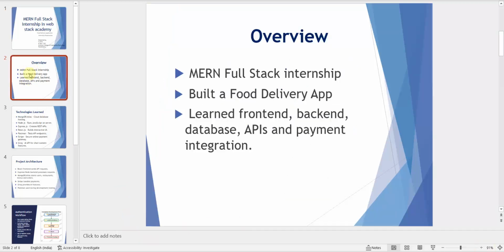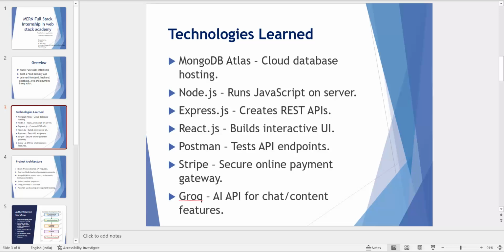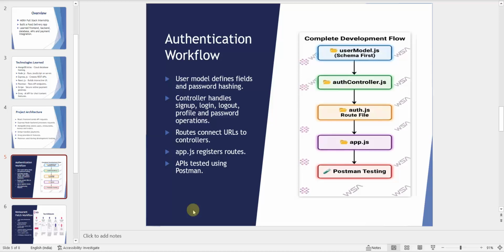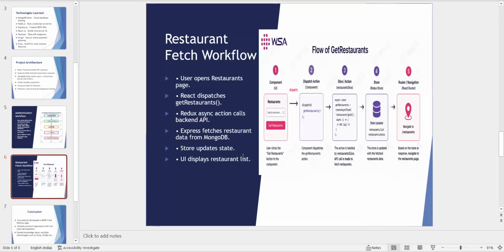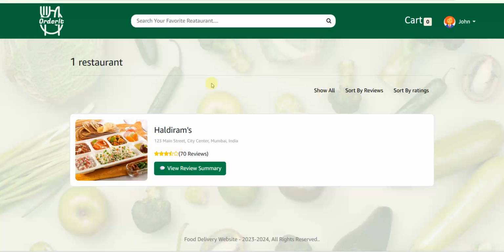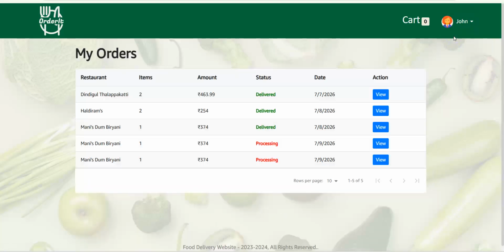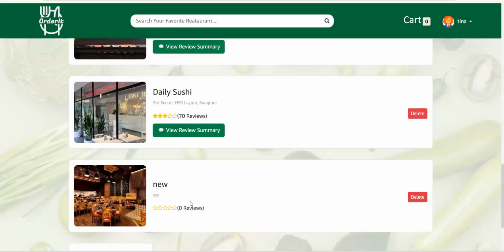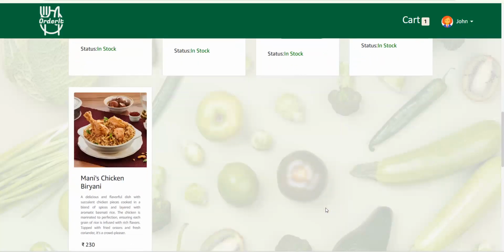MERN Stack Internship Presentation | What I Learned + Project Demo | React, Node.js, MongoDB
In this video, I present my MERN Stack internship experience, the technologies I learned, and a demonstration of the Food Delivery App that I developed during my internship.